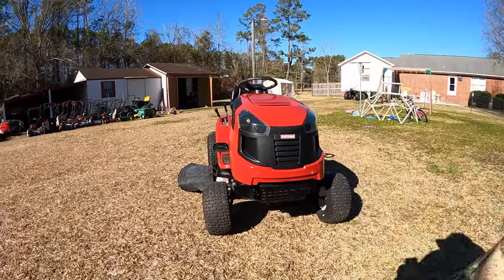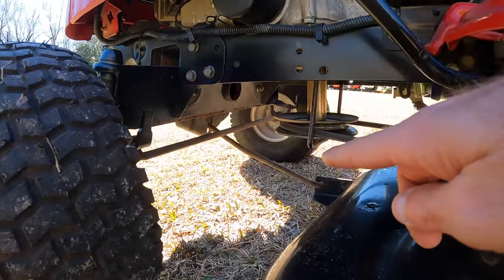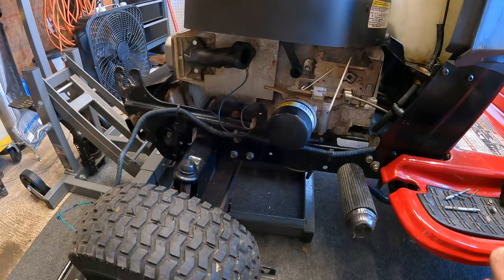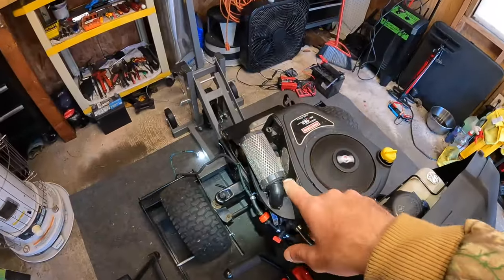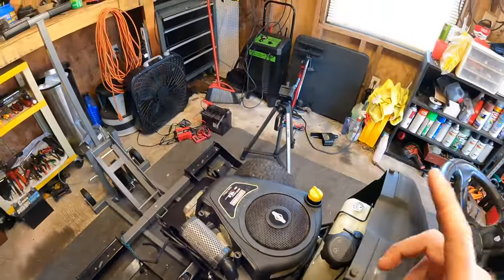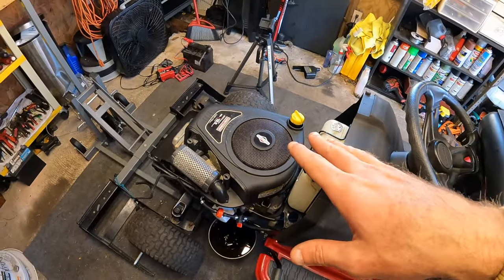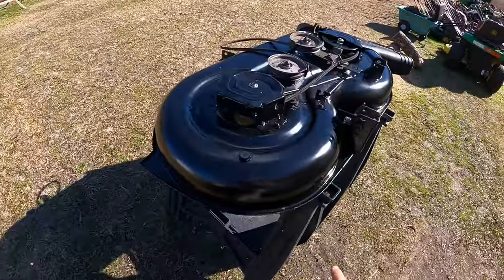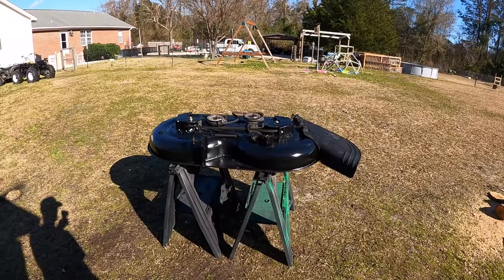RESTORING A FREE BROKE DOWN CRAFTSMAN RIDING MOWER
This is the second video on this craftsman LT2000 riding mower. We discovered on the first video that it needed a new carburetor and spindles replaced for the mowing deck. Lets put on our new parts to see how well we can get this almost 20 year old riding mower running, driving, and cutting.